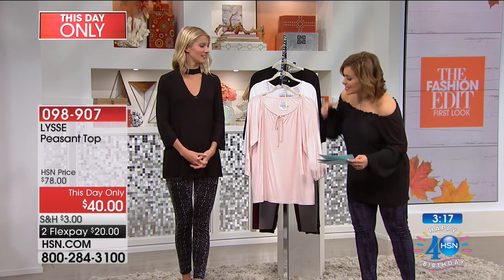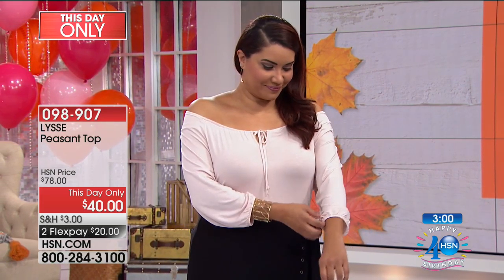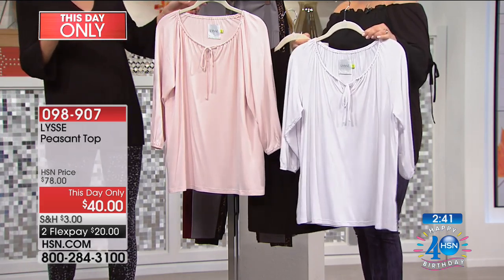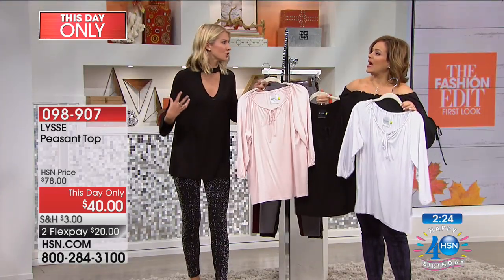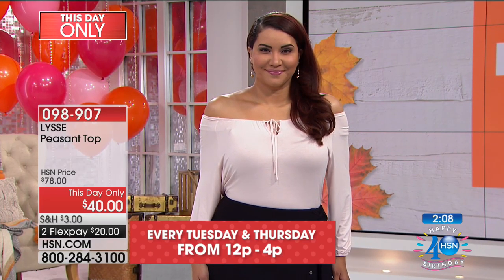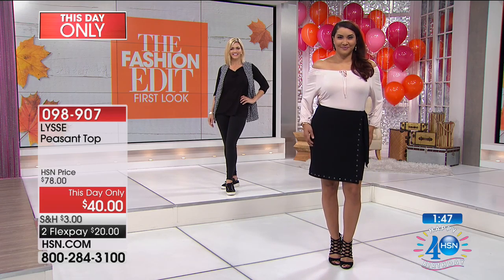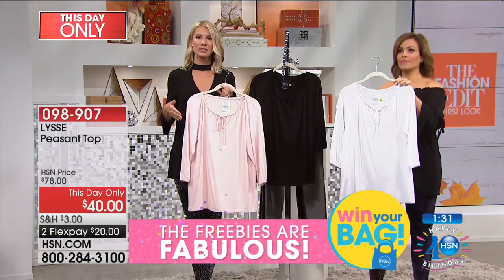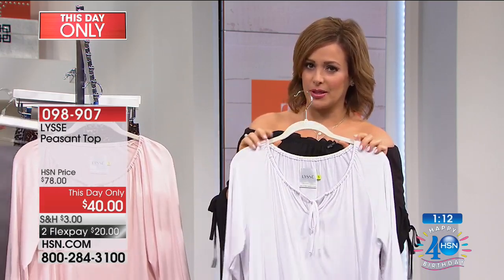LYSSE Peasant Top Missy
LYSSE Peasant Top
Because 7 a.m. should be as chic as 7 p.m. LYSSE is a wardrobe of what women want clothes that flatter any figure and fit any lifestyle. With a wide arrange of designs and...